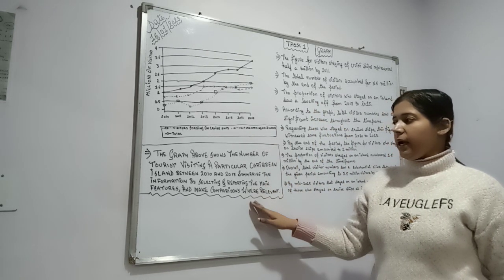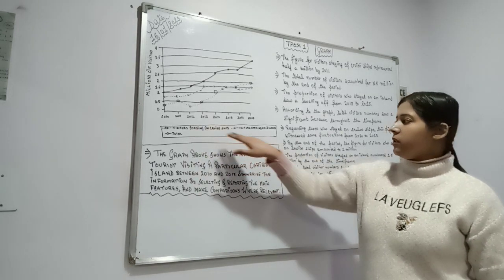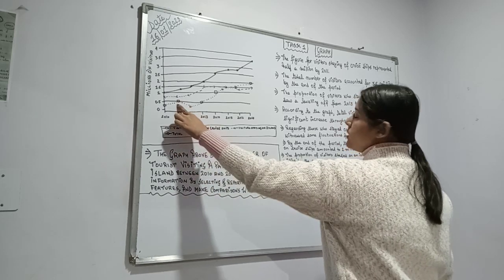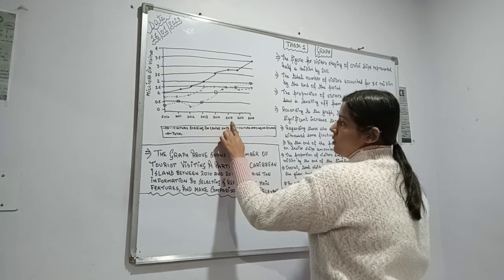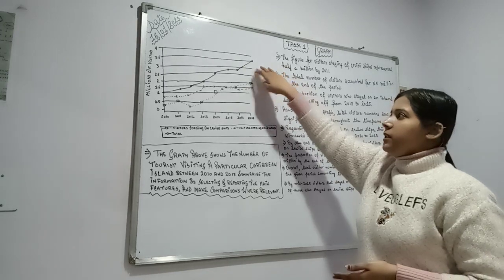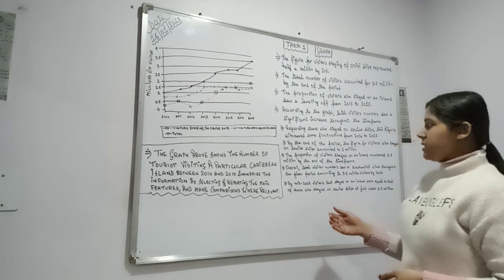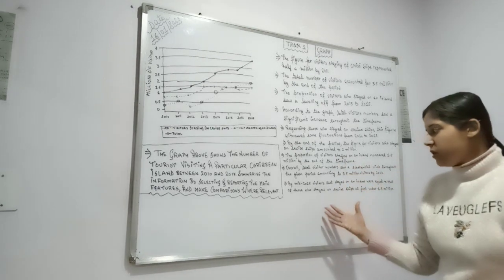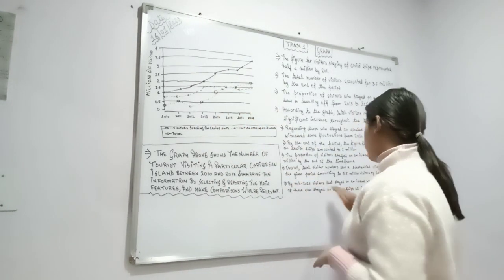IELTS TASK 1:- Graph Explained